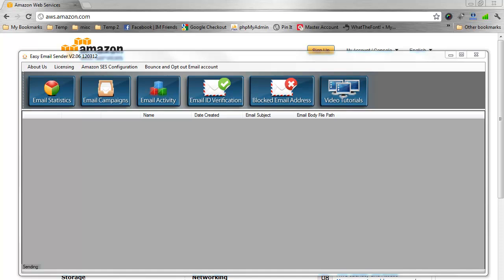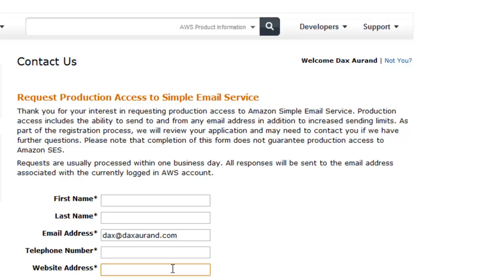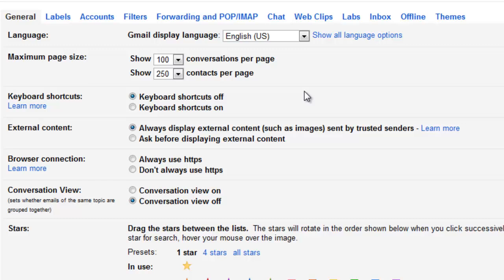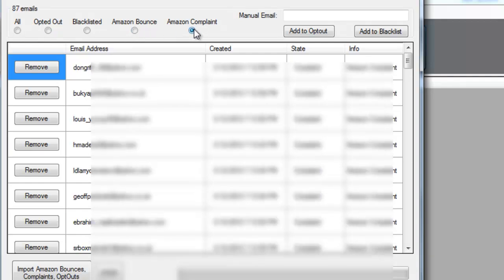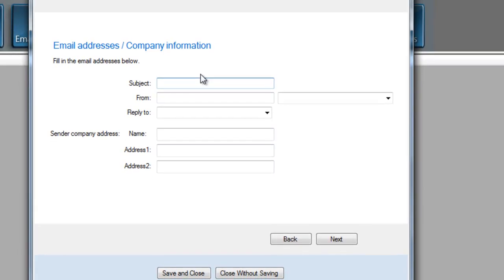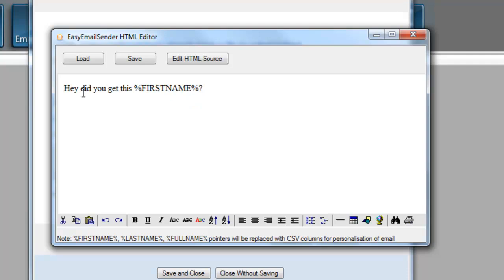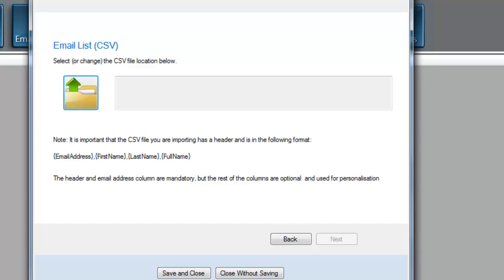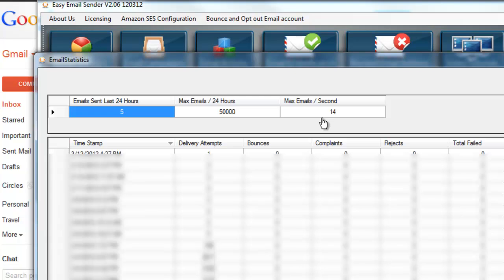Easy Email Sender Tutorial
Configuration